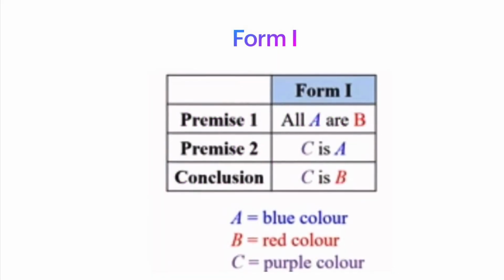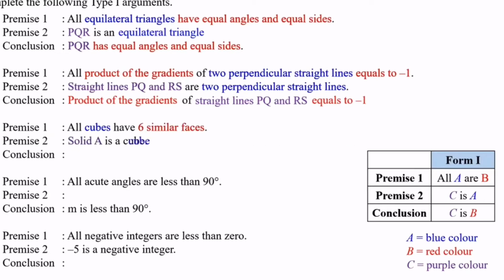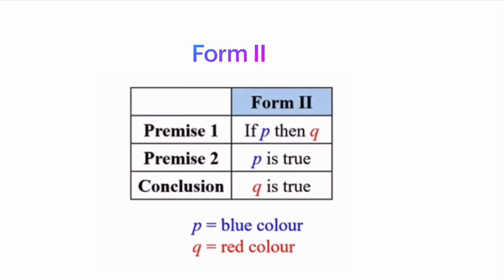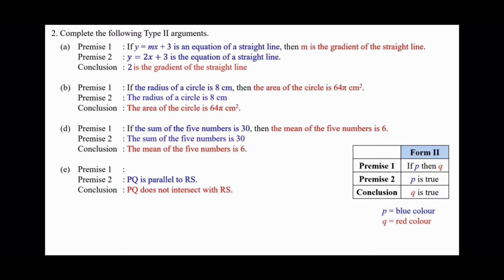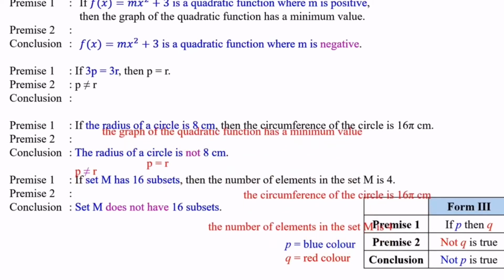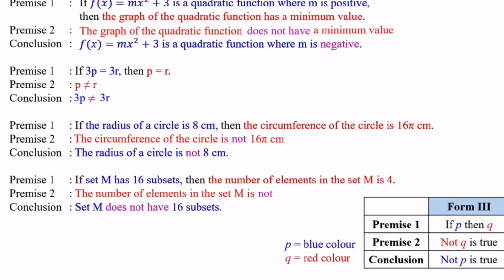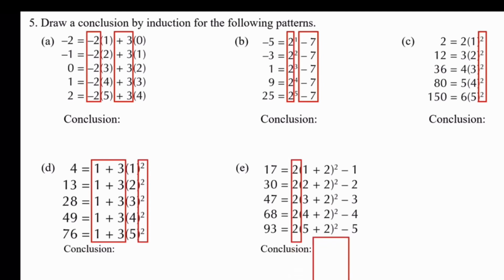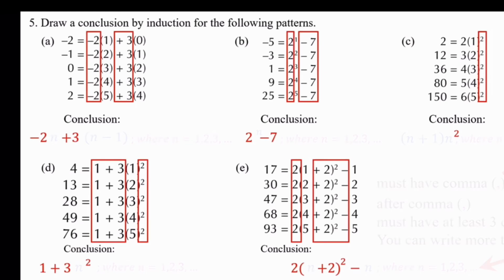F4,KSSM F5 SPMMathematical Reasoning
3 forms of argument, deduction and induction